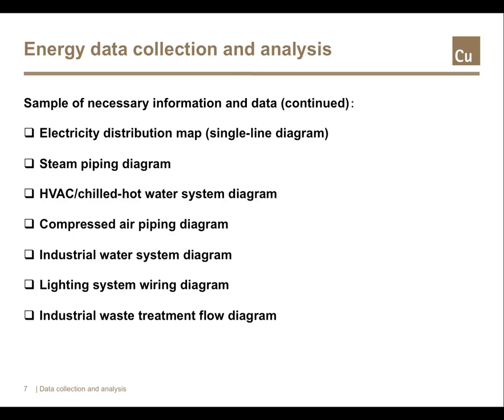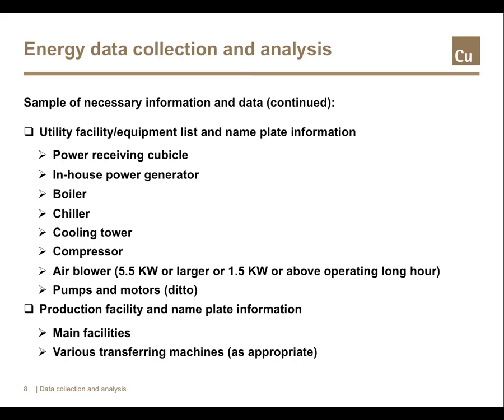Energy Management Foundation Training - Module 24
Energy data collection and analysis